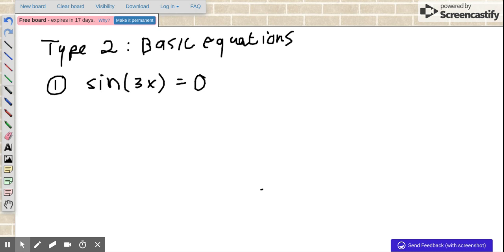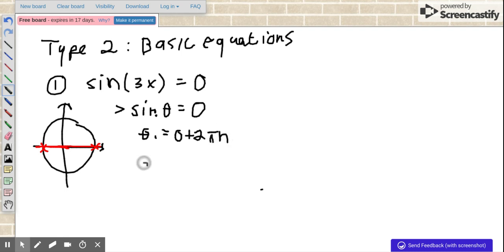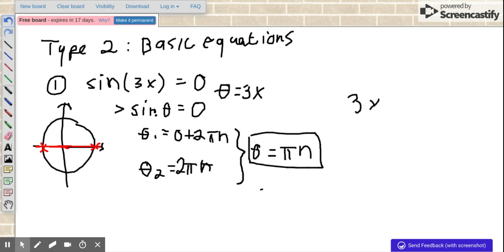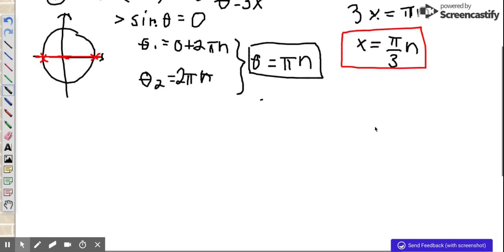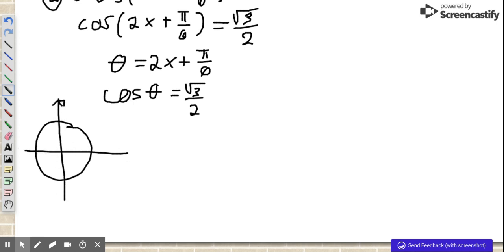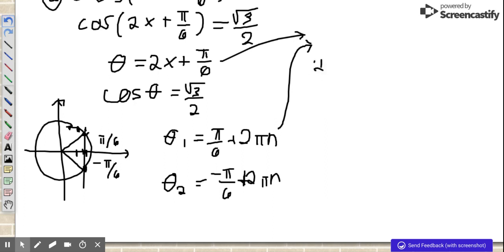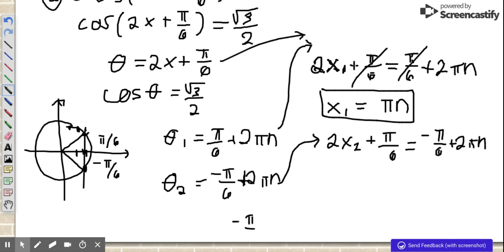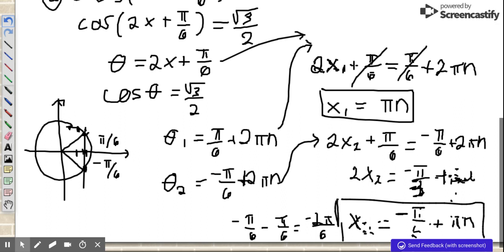Explaining Type 2: Basic Equations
Typo at 1:25min : It's supposed to be theta_2=pi+2pi*n, it's what I said but for some reason I didn't write it ?!?